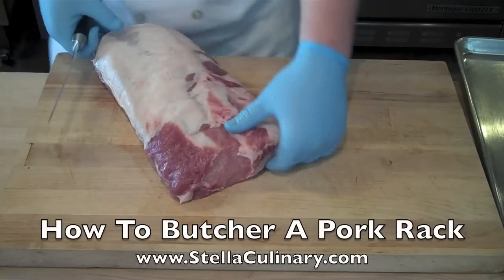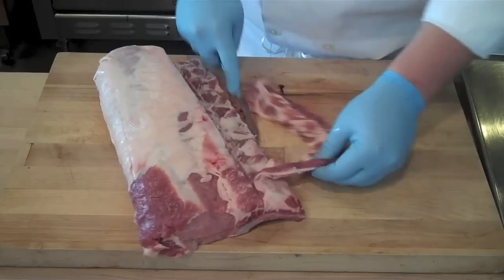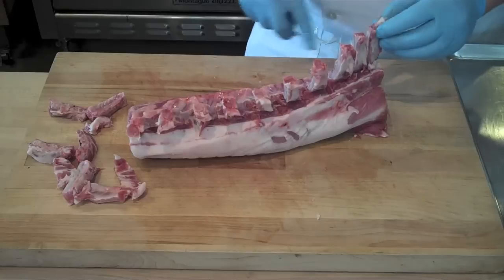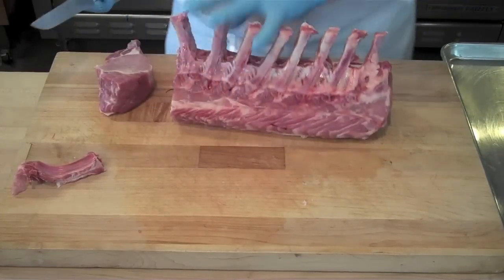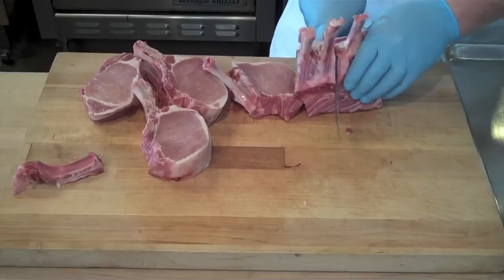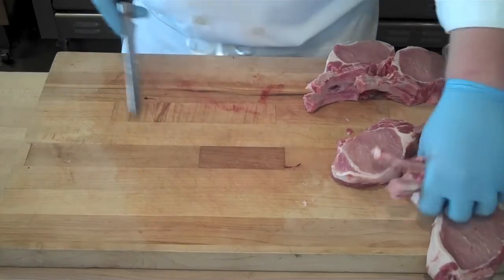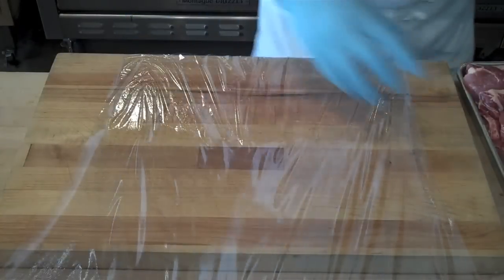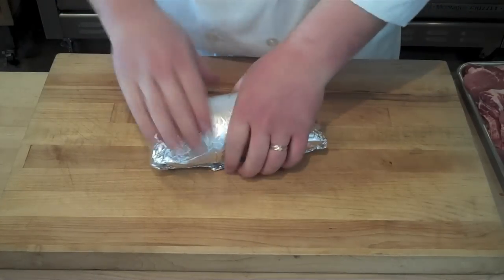How to Fabricate Pork Chops From a Bone In Pork Rack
Questions, comments and supporting information can be found at this episode's show notes

Learn how to fabricate a whole pork rack into pork chops.